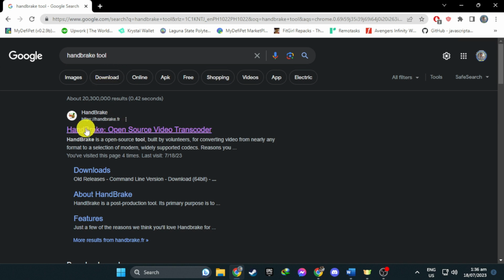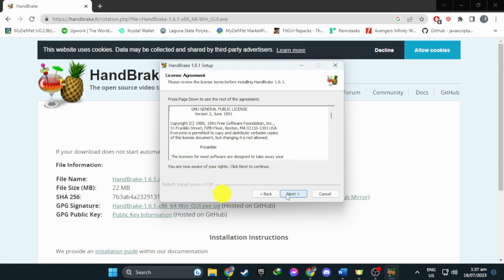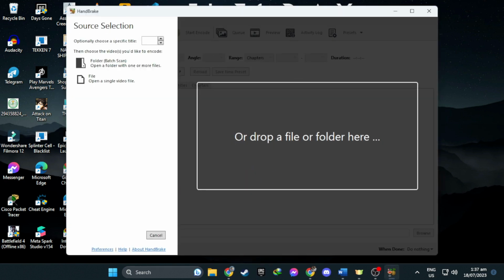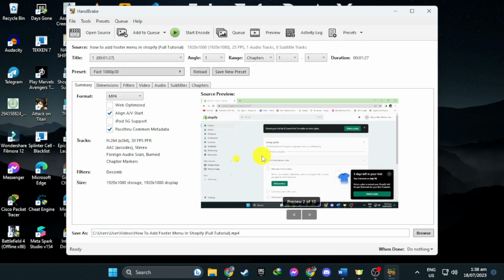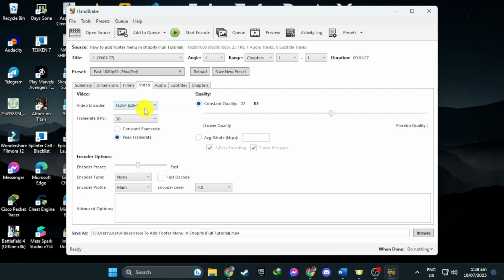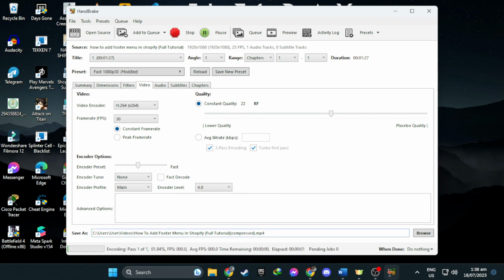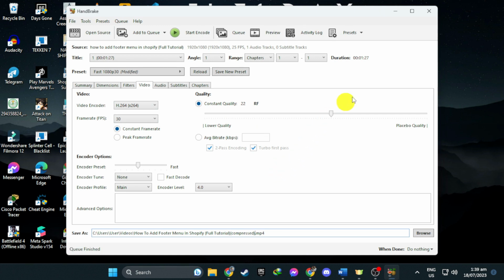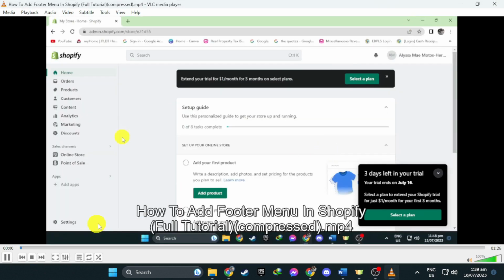How To Compress Video Without Losing Quality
How To Compress Video Without Losing Quality. It is really easy to do and learn to do it in just a few minutes by following this super helpful tutorial to get a better understanding of everything.